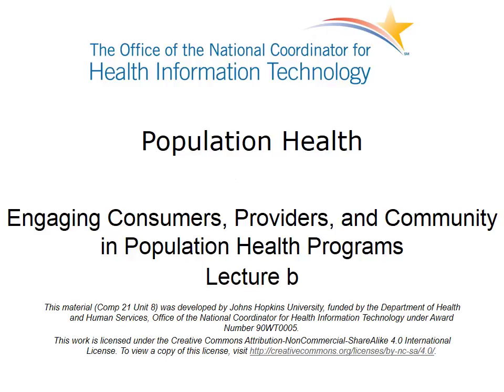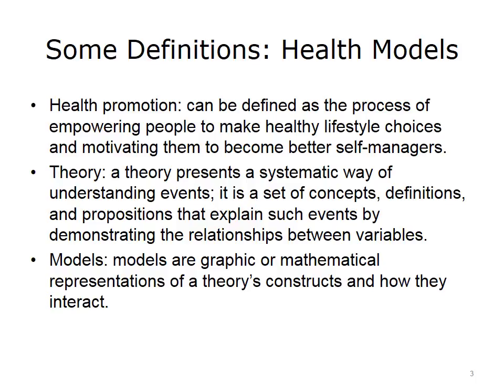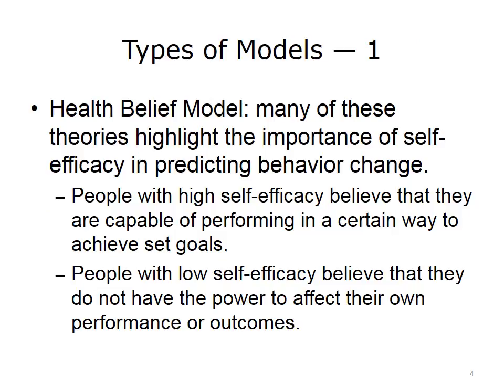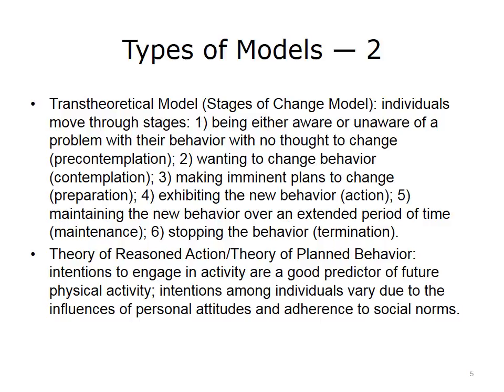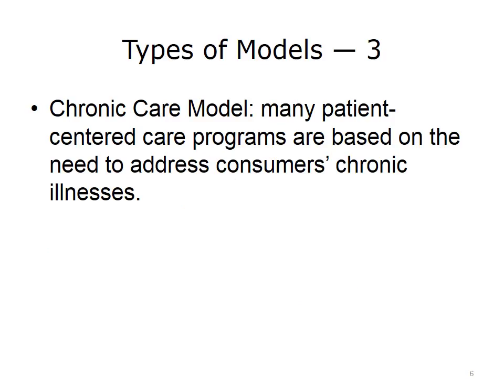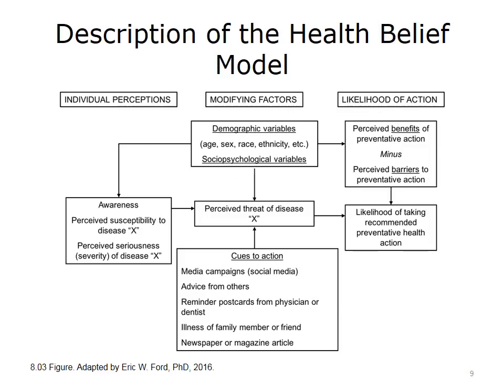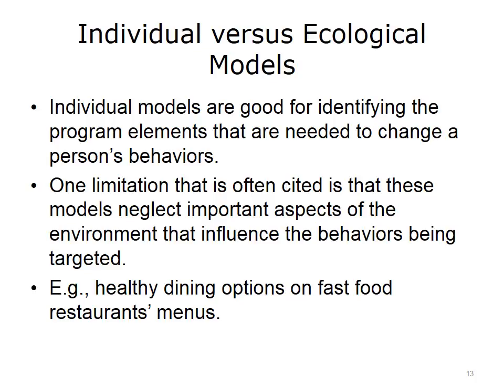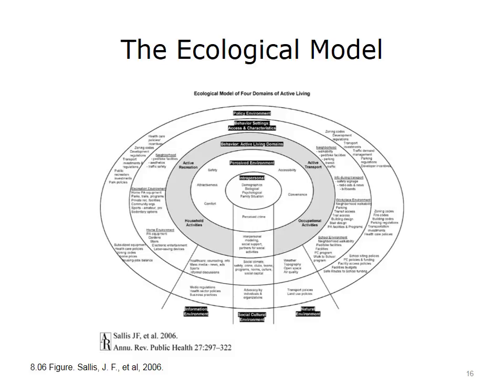comp21 unit8b lecture video